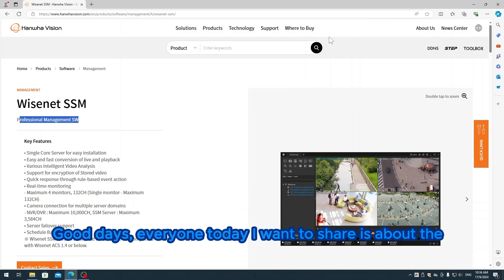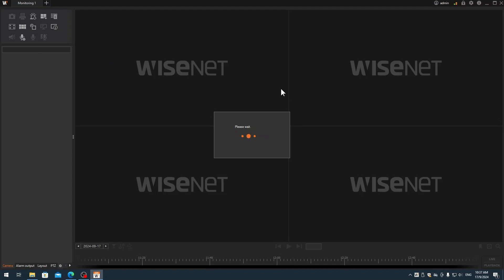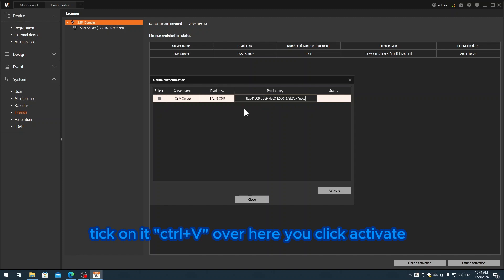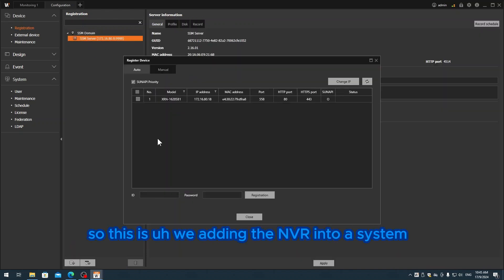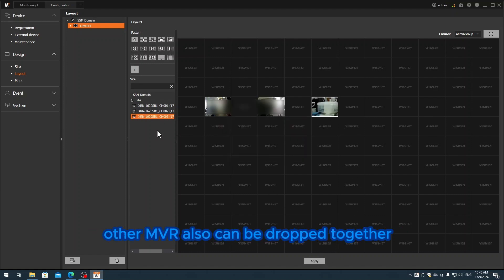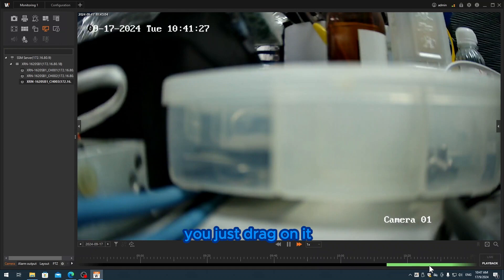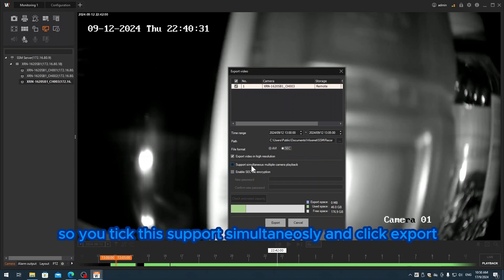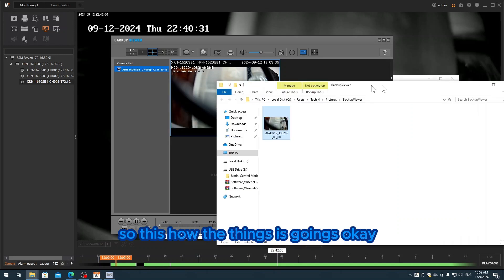Hanwha Wisenet SSM 2.10: Monitoring, Register NVR, Layout, Playback & Export Video (Back up) Footage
This Video are demonstrate about:
How to Activate the Wisenet Viewer License
How to Create Layout and Call Layout
How to Playback
How to Export Video

Material involve:
Wisenet SSM
Wisenet NVR XRN-1620SB1
Wisenet Camera

0:02 Introduction
1:21 Activation Wisenet Viewer License
3:41 Registration Device (eg: Wisenet NVR)
4:39 Create Layout & Call Layout
6:05 Channel Playback
6:59 Export Video (Backup Footage) + Backup Viewer